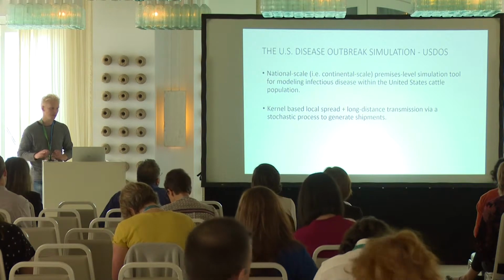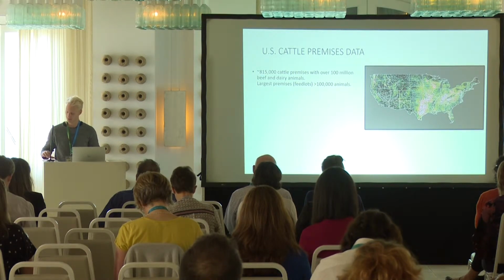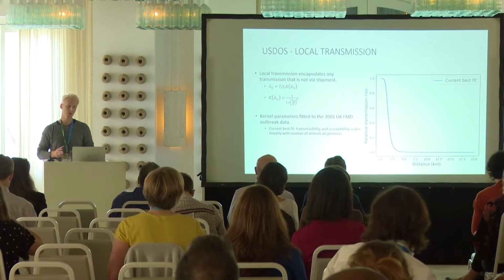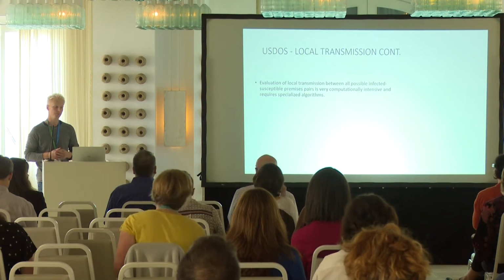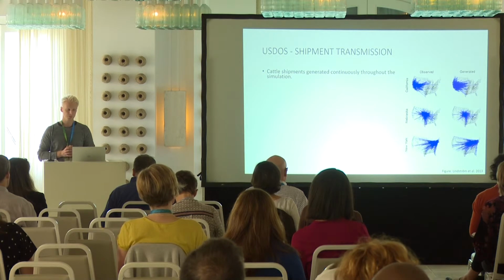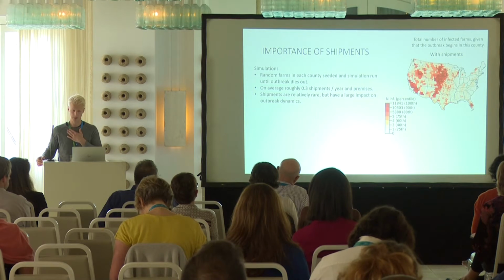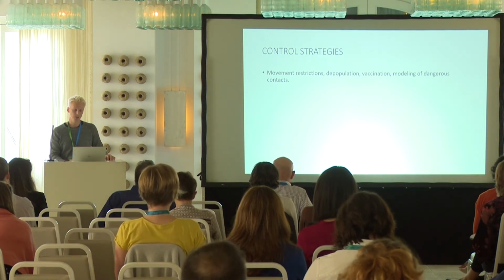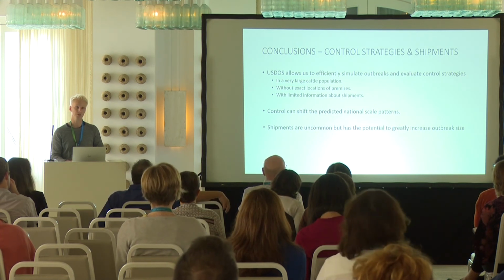S. Sellman - Evaluating optimal control strategies for FMD with the US disease outbreak simulation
Introduction
Spatially explicit simulation models can aid policy decisions and identify efficient control strategies for different scenarios. In two theoretical studies we analyzed (1) the effects of spatial clustering of premises on the course of Foot and Mouth Disease (FMD) outbreaks, and (2) the efficacy of different control strategies for controlling such outbreaks. In the U.S., the premises’ locations are largely unknown below the county scale, necessitating assumptions about their spatial distribution. A better understanding of how such assumptions affect simulations, in combination with detailed analysis of control strategies would help develop more efficient preparedness plans.

The US Disease Outbreak Simulation (USDOS) is a data-driven, spatially explicit disease spread model simulating continental scale outbreaks. It was developed for the U.S. livestock demographic in a collaborative effort between Colorado State, Warwick, and Linköping Universities with support from the U.S. Department of Homeland Security Science and Technology Directorate. Using USDOS, the effect of spatial clustering of premises on FMD outbreaks was analyzed analytically and through stochastic simulations in two sets of different spatial distributions of the U.S. cattle population—one random and one where the premises’ locations were simulated to provide more realistic distributions. Control strategies based on combinations of movement bans, culling and vaccination strategies were evaluated for simulated FMD outbreaks. The outbreaks were initiated in all parts of the U.S. and included realistic constraints on amount of time and resources that could be allocated regionally.

Results
Study one showed how realistic spatial distributions of premises can have a pronounced effect on epidemiological predictions, indicating unrealistic estimates of premises locations should be avoided. Study two revealed that control strategies are most efficient when applied rapidly with maximum resource allocation, but resource constraints may cause mitigation efforts to be outpaced for larger outbreaks. Substantial regional differences were identified, both in terms of the effect of clustering and choice of control strategy.